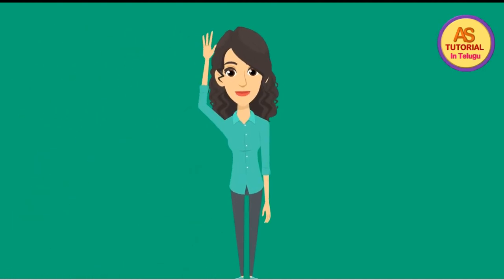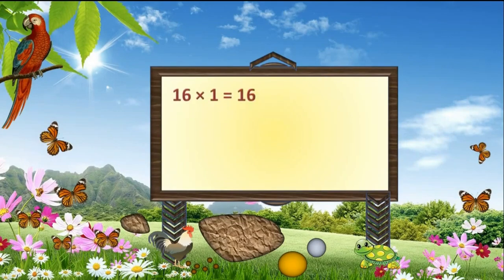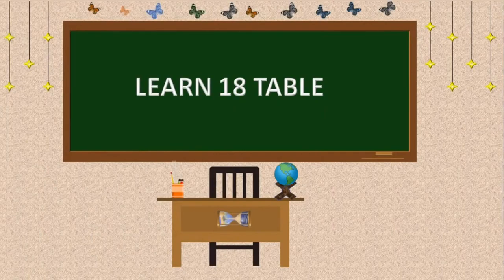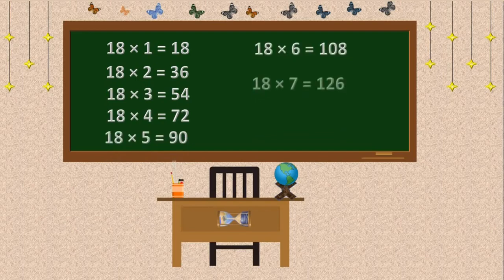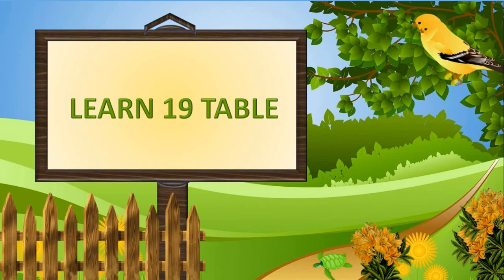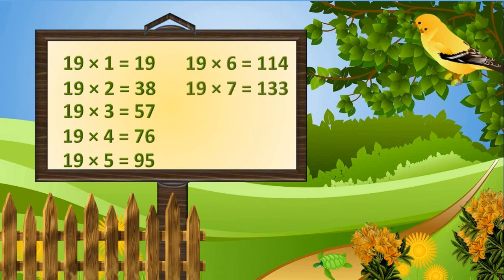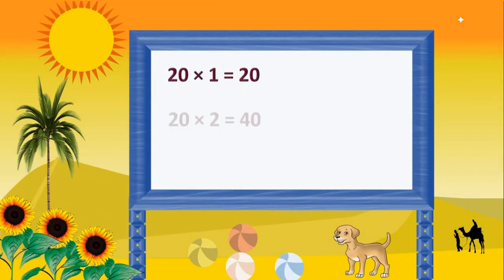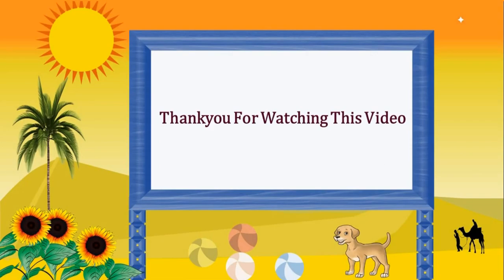table of 16 to 20,learn multiplication table of 16 to 20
Licensee:
nayinisatyam

Audio File Title:
Happy Kids

Audio File ID:
3536

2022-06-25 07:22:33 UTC